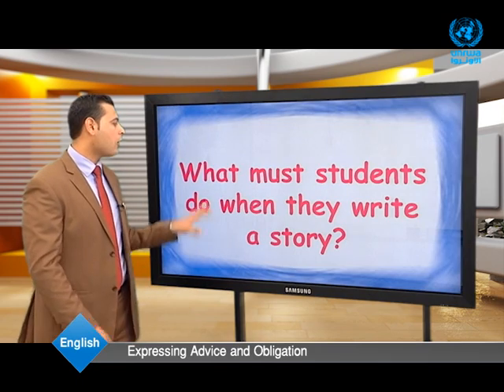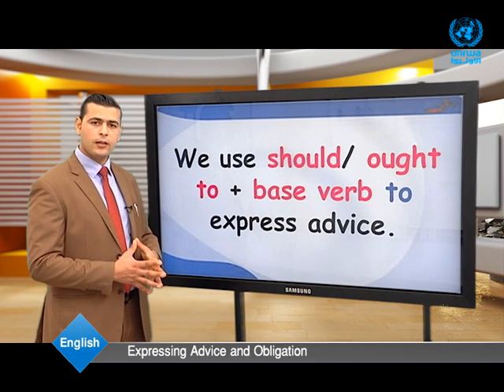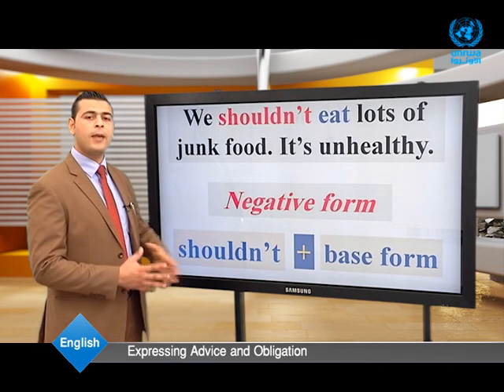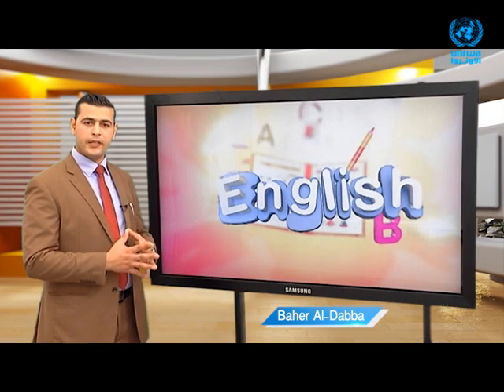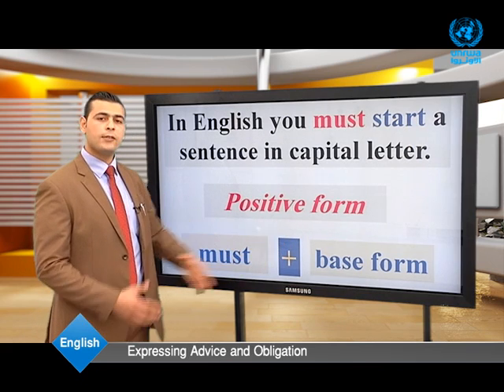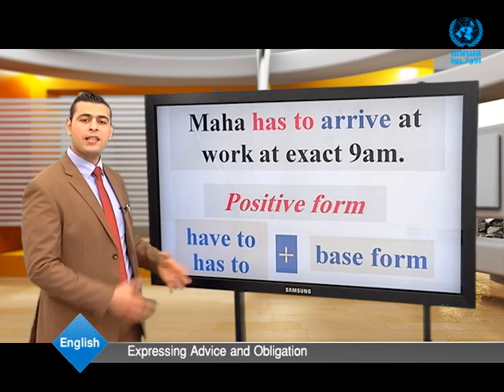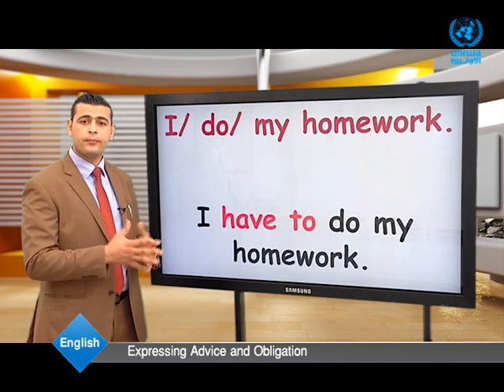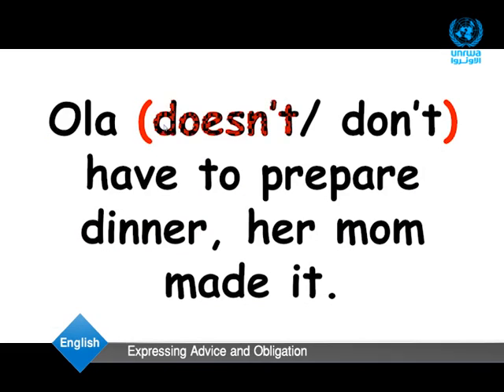Expressing Advice and Obligation